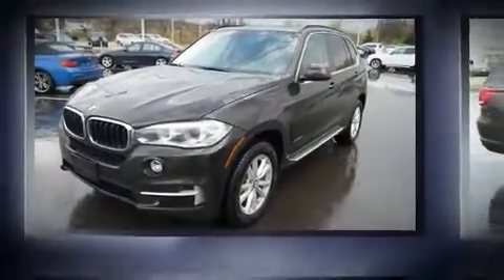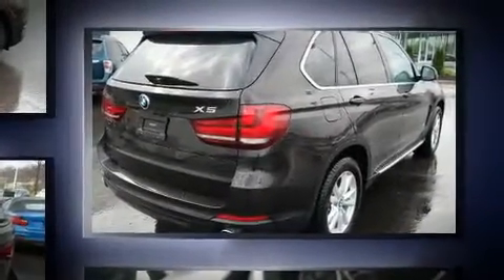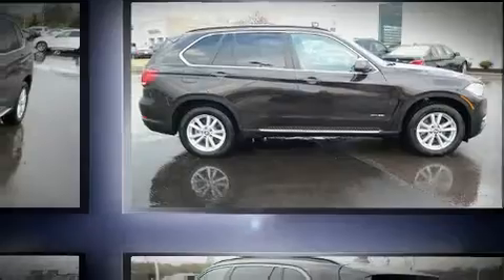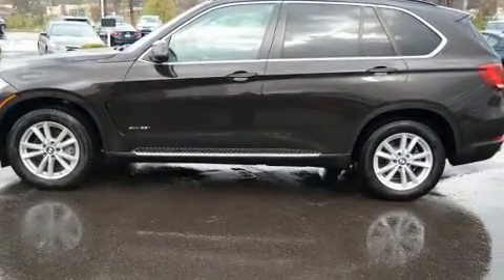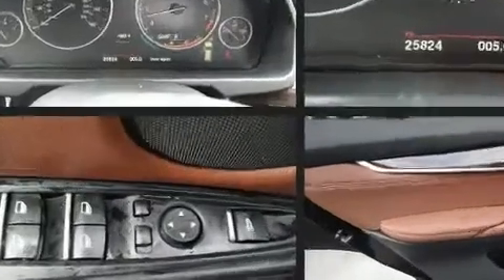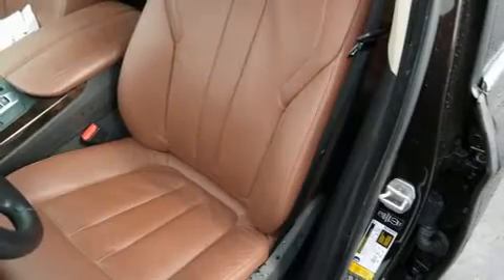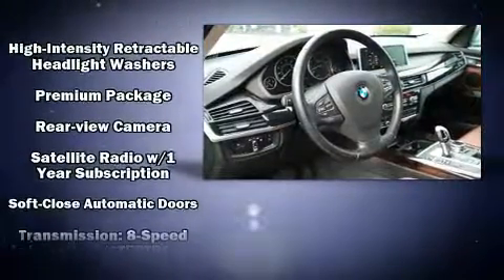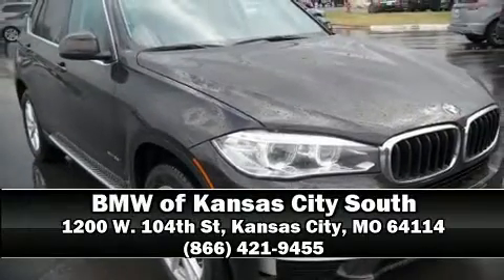2014 BMW X5 xDrive35i in Kansas City, MO 64114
1200 W. 104th St

You can expect a lot from the 2014 BMW X5. Smooth gearshifts are achieved thanks to the 3 liter 6 cylinder engine, and for added security, dynamic Stability Control supplements the drivetrain. All wheel drive provides for safe passage, regardless of road or weather conditions. The engine breathes better thanks to a turbocharger, improving both performance and economy. All of the premium features expected of a BMW are offered, including: a tachometer, adjustable headrests in all seating positions, a built-in garage door transmitter, a power seat, heated front and rear seats, turn signal indicator mirrors, and seat memory. With high intensity discharge headlights illuminating your path, you'll always appreciate maximum visibility. For drivers who enjoy the natural environment, a power moon roof allows an infusion of fresh air. BMW ensures the safety and security of its passengers with equipment such as: head curtain airbags, front side impact airbags, traction control, brake assist, anti-whiplash front head restraints, a security system, an emergency communication system, and 4 wheel disc brakes with ABS. You'll never lose visibility with rain sensing wipers, which activate automatically when the drops start to fall. This vehicle has achieved Certified Pre-Owned status, by passing BMW's rigorous certification process. We pride ourselves in the quality that we offer on all of our vehicles. Please don't hesitate to give us a call.